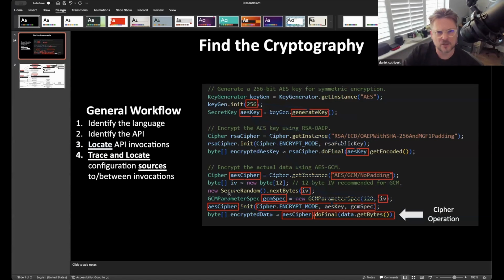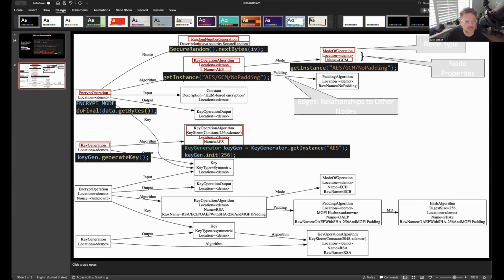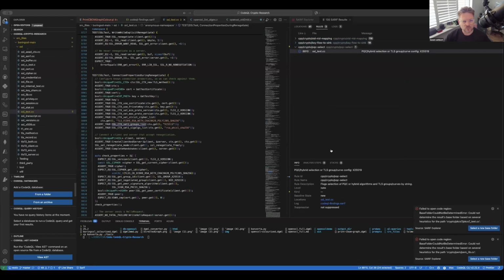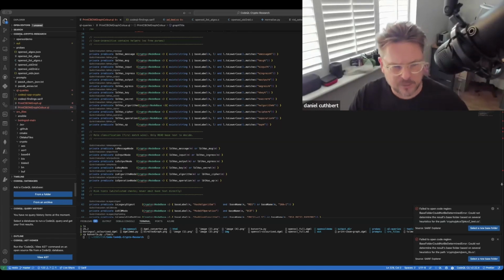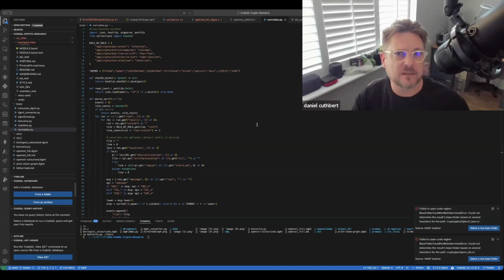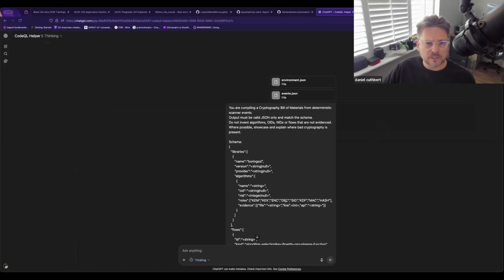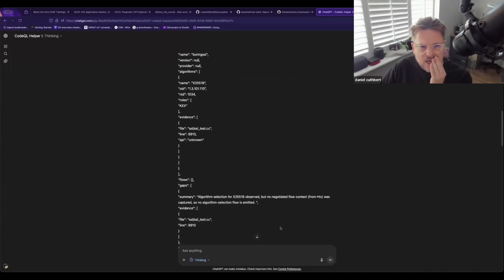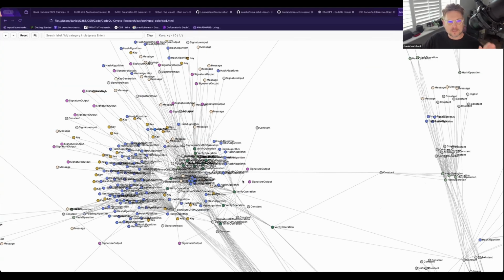Daniel Cuthbert - Adventures in Cryptographic Discovery | Prompt||GTFO #6 - S02E017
In his Prompt||GTFO presentation, Daniel Cuthbert highlighted a two-year project using CodeQL and AI to trace cryptographic flows in code. By integrating large language models with tooling from Microsoft and GitHub, his team built systems to analyze, visualize, and flag weak cryptography, aiming to simplify complex code analysis and improve security automation.

Rules of the pit:
- Each presentation is limited to 5 minutes, with a live demonstration